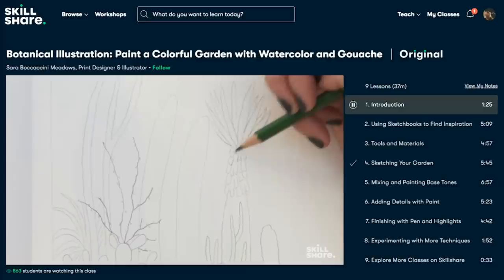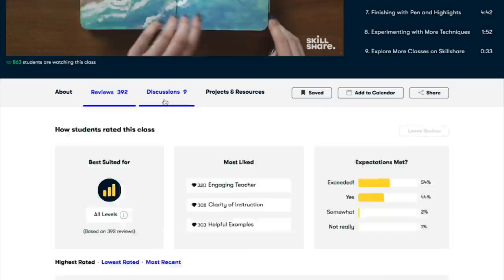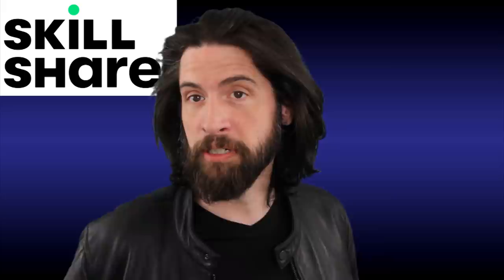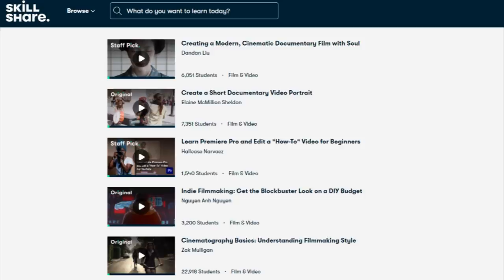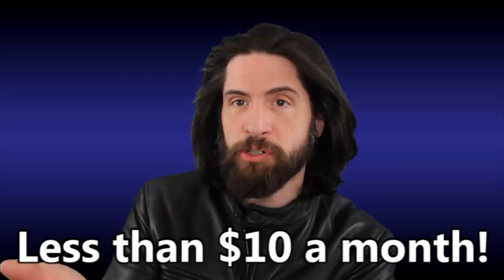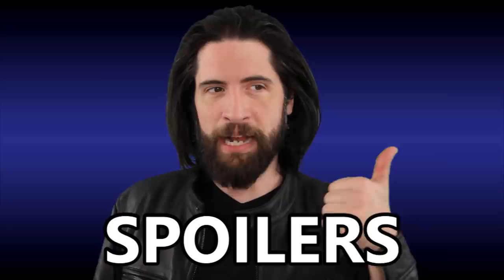Zack Snyder's Justice League - SPOILER Talk!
ZACK SNYDER'S JUSTICE LEAGUE has been out for a few days, so now let's get spoilerish in this spoiler talk about the film!